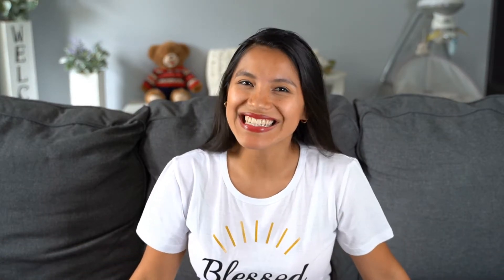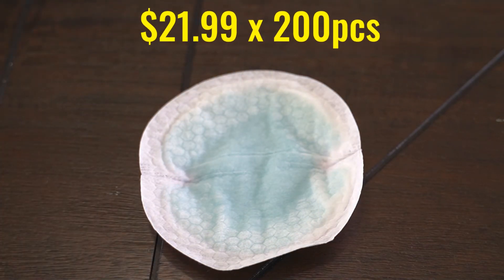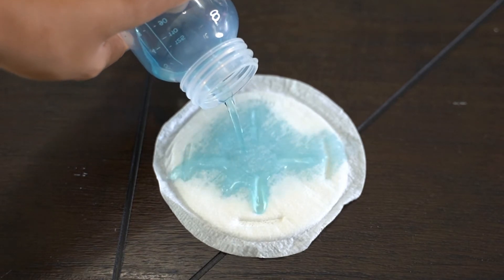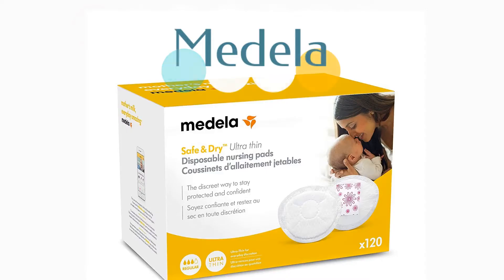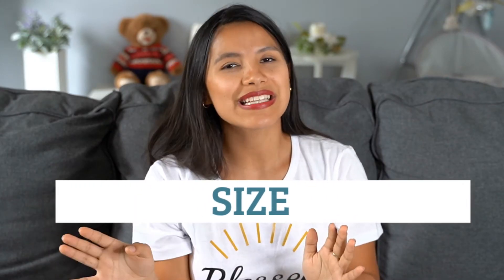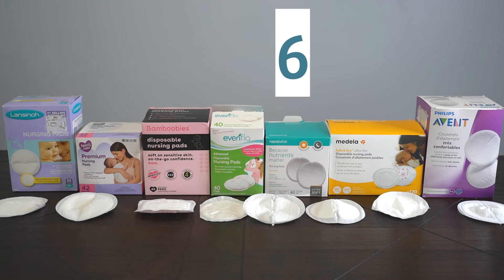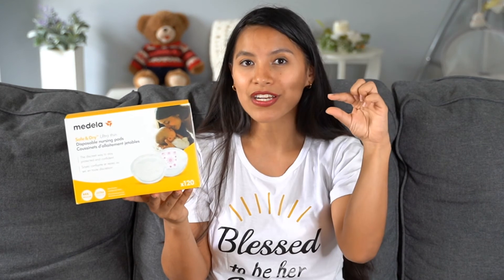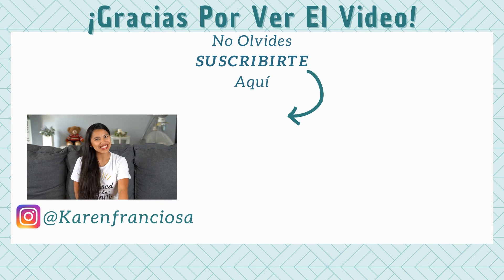TESTING TOP SELLING NURSING PADS - Breast Pads Review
Today we test the best selling disposable nursing pads, we compare how they feel, absortion, prices and sizes of all the breast pads.